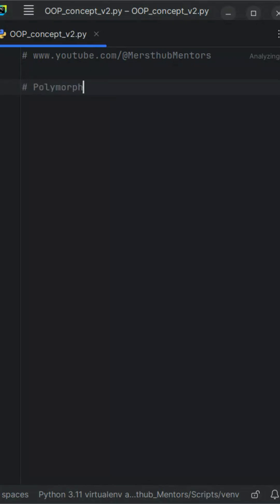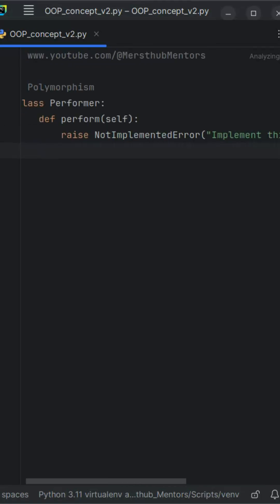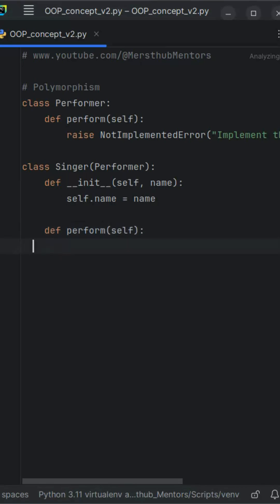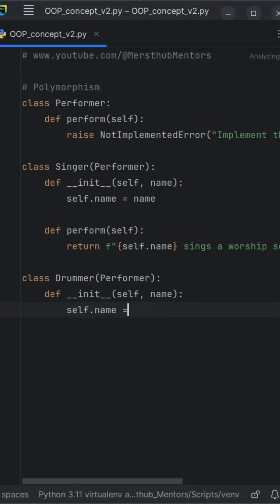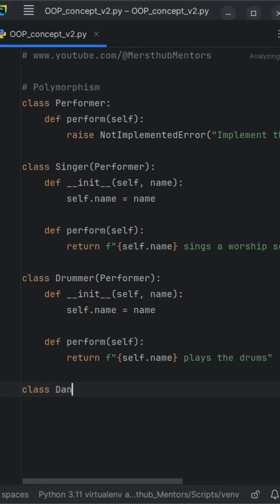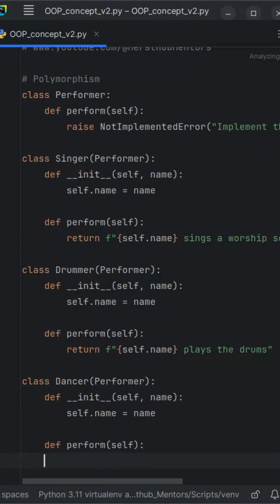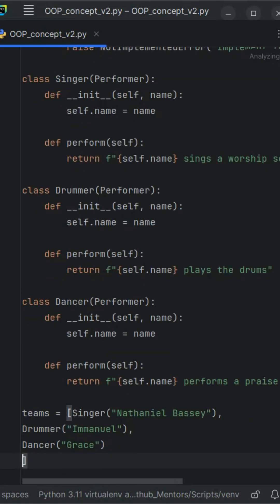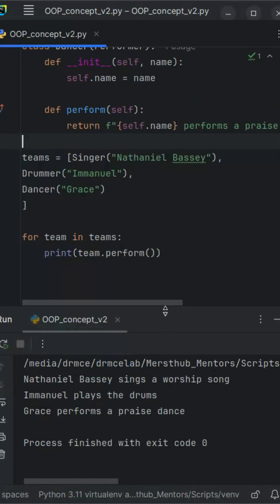Understanding Polymorphism in Python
In this creative Python lesson, we bring Polymorphism to life using a team of Gospel performers — a singer, a drummer, and a dancer! 🎶
You’ll learn how different objects can share the same interface while performing their unique actions.
This is a key concept in Object-Oriented Programming, making your code flexible, reusable, and powerful.